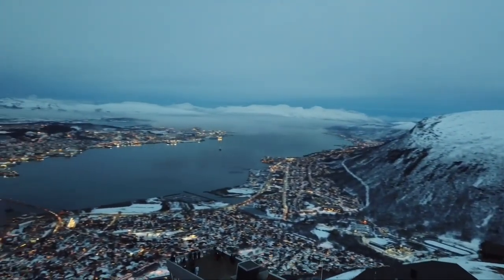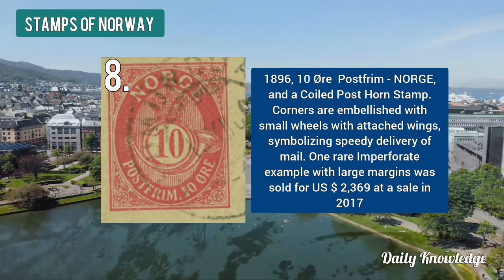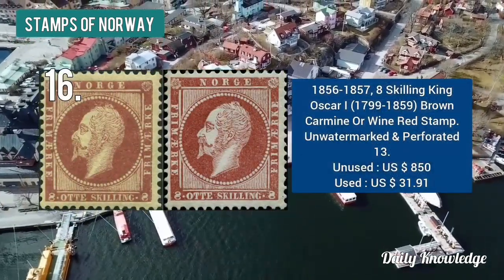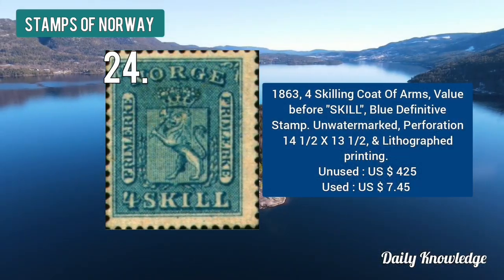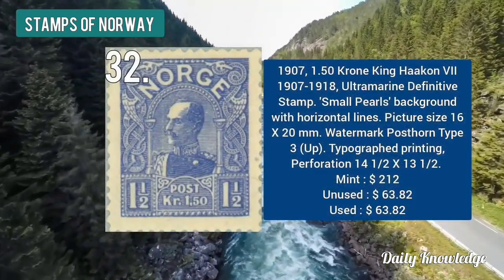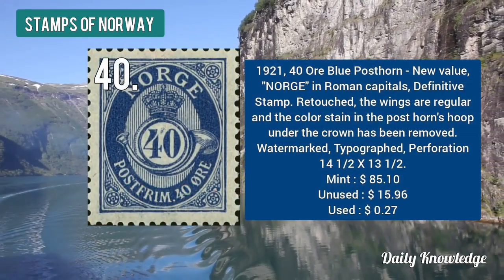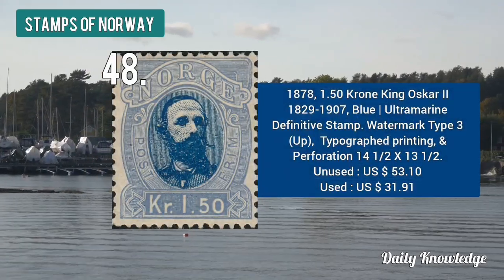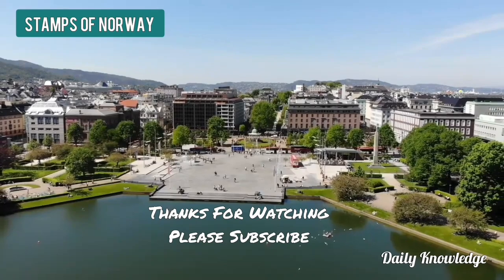Most Expensive Stamps Of Norway | Norwegian Rare Stamps Vaue| Old Stamps In The World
This video is about 55 most expensive and valuable Postage Stamps Of Norway. I have described the characteristics of each stamp such as year issued, face value, colour, printing, watermark, and perforations. The first postage stamps of Norway were issued in January 1855. These depicted the Coat of Arms of Norway. These stamps were intended for local use only. Therefore they were printed without "Norge". Only 4 Skilling value were inscribed on them. Later, in 1872, Norway issued its first stamp which had an illustration of Posthorn. Since then, stamps with similar design with some periodic modifications have been issued. On 10 May, 1914 first Norwegian Commemorative stamps were released. These were to honor the 100th anniversary of Norway's Constitution, 17 May 1814. Three values were issued featuring the National Assembly. Norway postage stamps are highly collectible. This video contains some finest examples.